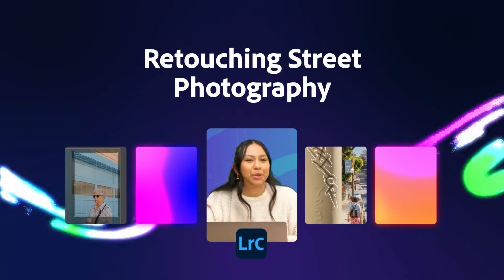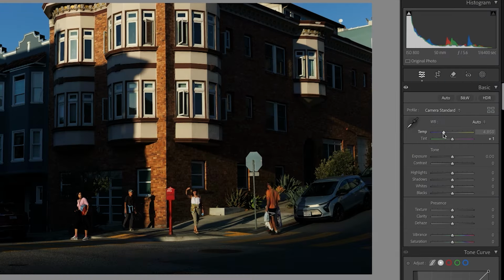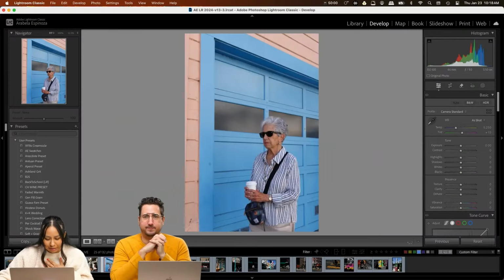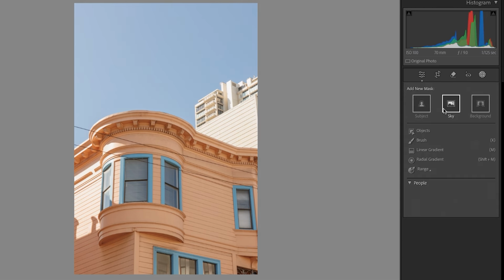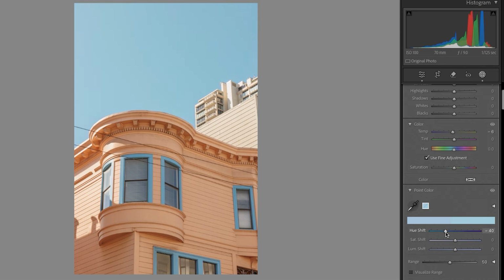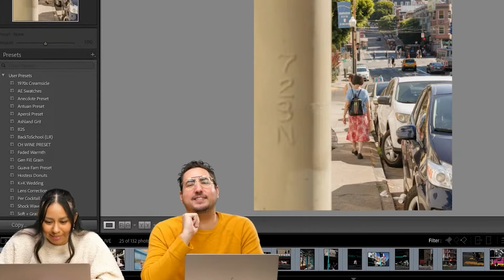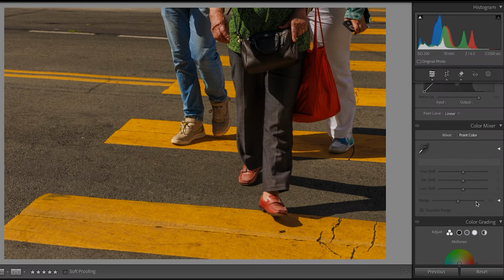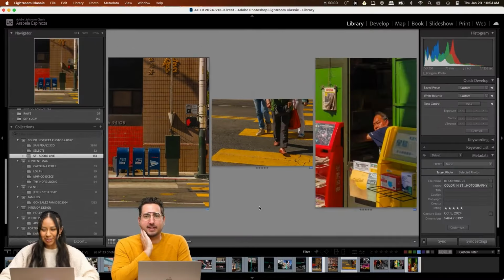Retouching Street Photography With Arabela Espinoza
Create photo-stories through color & light with Arabela Espinoza & Andrew Hochradel! Watch Arabela's process as she works her magic using color filters, lighting tools, saturation, & more!